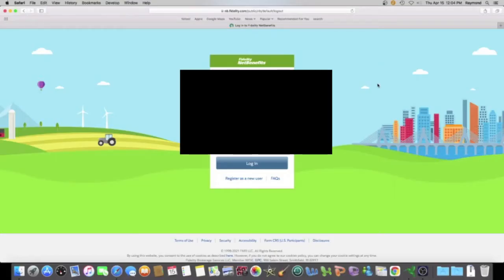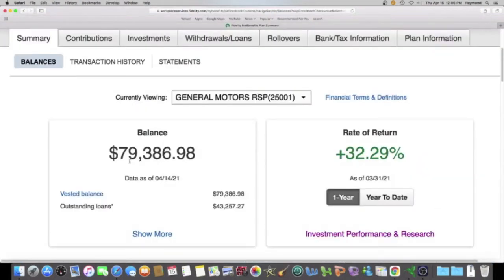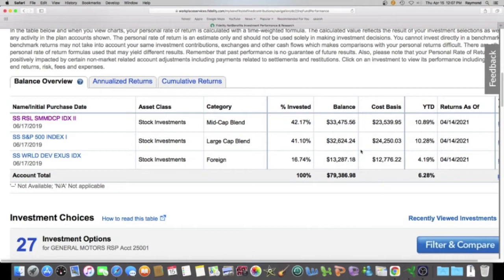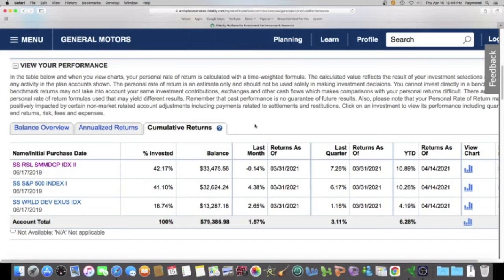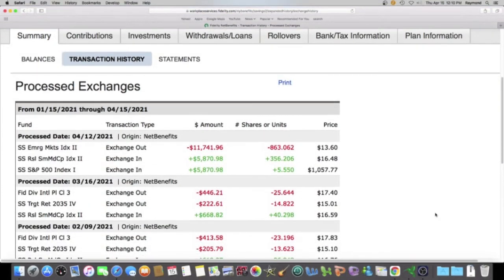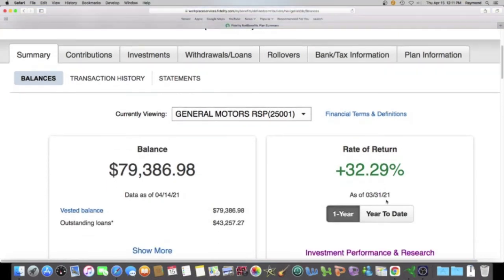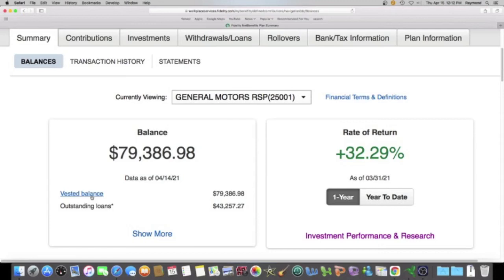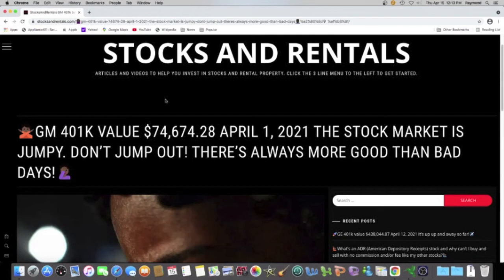📈GM 401k balance is $79,386.98 4/14/21 Had to switch my investment to one that's doing better!👆🏿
00:00 Intro
01:06 401k value & rate of return
01:27 Profit YTD
01:56 Best performing fund & investment changes
02:44 How to find your transaction history
04:10 Profit in the last two weeks
05:17 StockAndRentals.com

There’s no reason why you can’t get money too.

I show you every 401k fund I own!

It's all free, why would I try to get money from you when I'm showing you that I make my money in the stock market and rentals I own?✊🏿

If I can do it, you can do it better!

and find a ton of videos and articles to read like how to buy and sell stocks and funds in your 401k and while you’re there, you can download a free rental lease, inspection report, and rental application if you want to become a landlord.